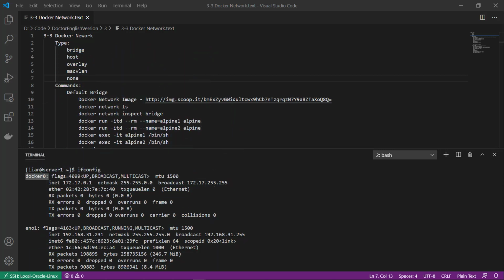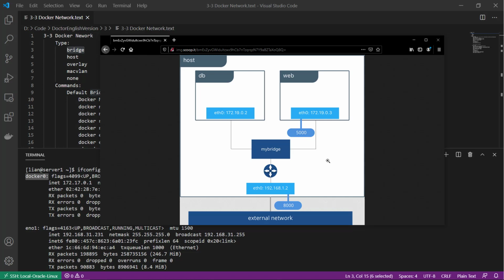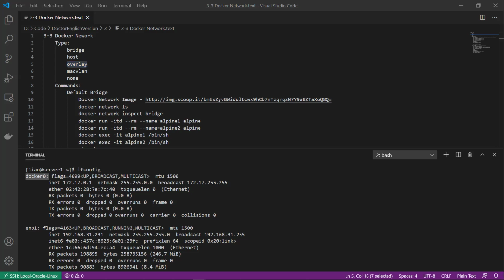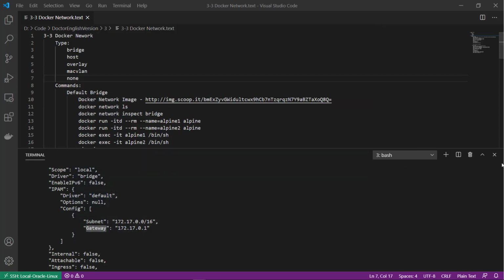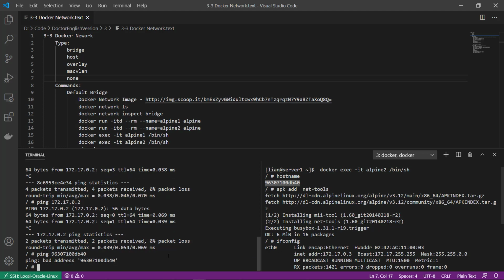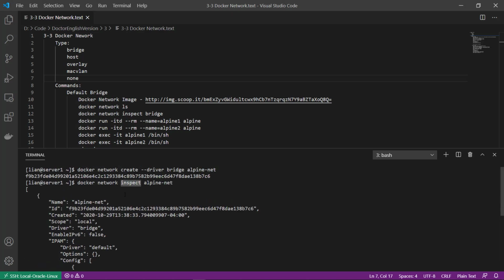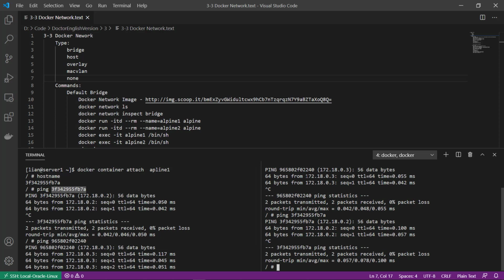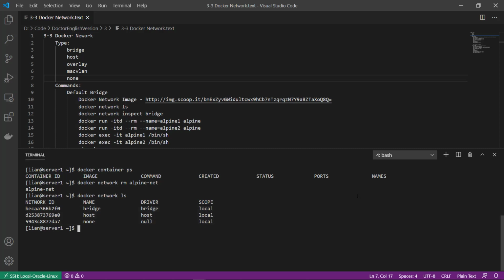Docker Network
In today's video, we start a series Docker Tutorial for Beginners Step by Step.
In this video, we cover Docker Network

    Type:
        bridge
        host
        overlay
        macvlan
        none
    Demo:
        Network Commands
        Default Bridge Network